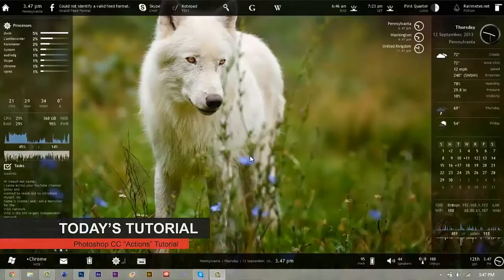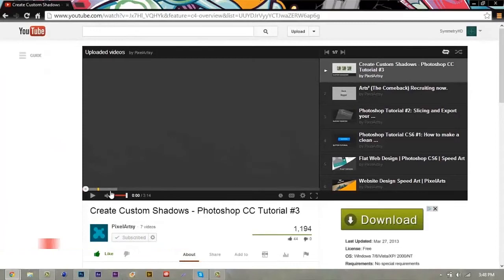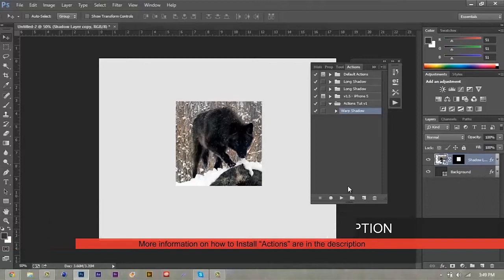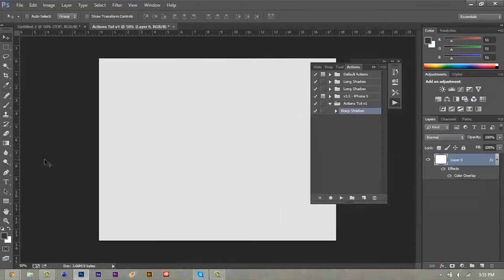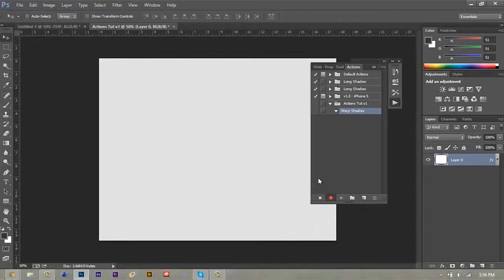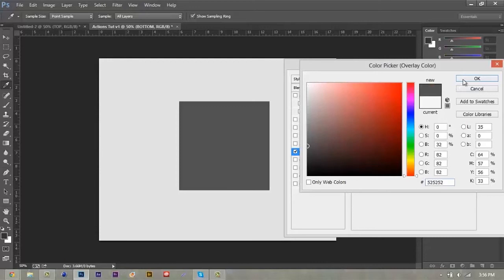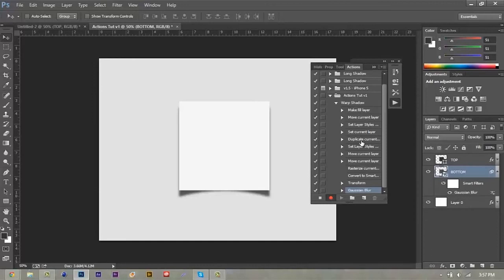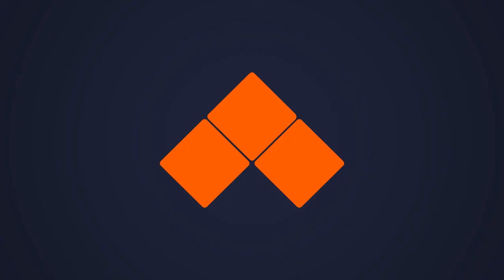Actions | Tutorial Tuesday #17 | Photoshop | Ryan Duffy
o0o
Hey there, thanks for checking out our video, we sincerely hope you've enjoyed it thoroughly.

If you're interested in joining the logic network, please do fill out the application linked on our channel page, or simply click the link here:

o0o

HOW TO INSTALL "Actions" ON ADOBE PHOTOSHOP

(C:) Drive -- Program Files (x86) -- Adobe -- Adobe Photoshop CC -- Presets -- Actions

[ Drag & Drop the "Actions File" into the "Actions folder" and make sure ALL Adobe software is closed when doing this. You may need to restart your computer ]

What is up guys! In today's Photoshop tutorial, I teach you how to use and create "Actions' within Photoshop. The action tools is really great and a lot of people don't even know about, let alone use it. It is great for creating a quick work flow and helps get things done faster! Thanks to PixelArtsy for the tutorial help!

- PSD. COMING SOON -